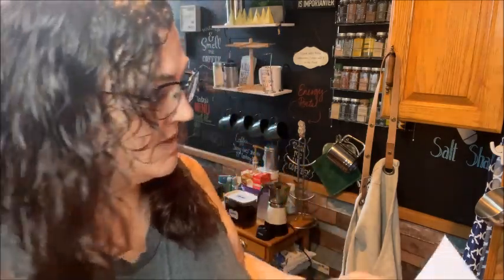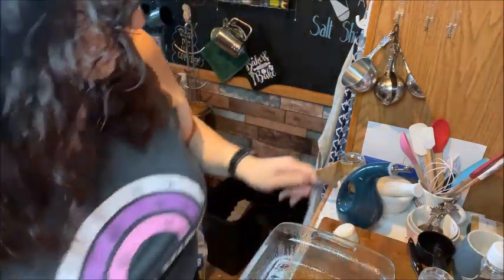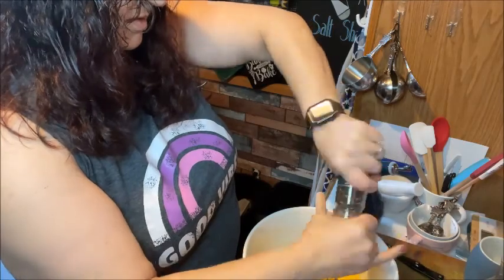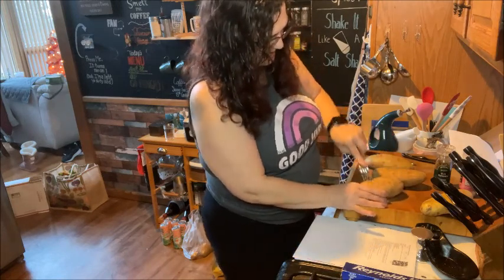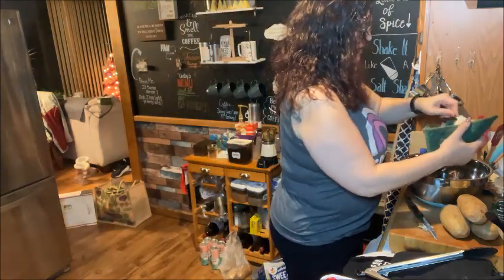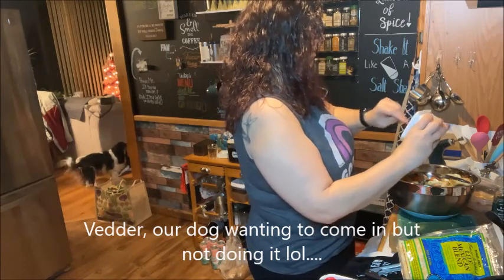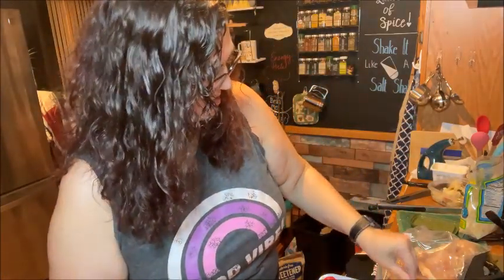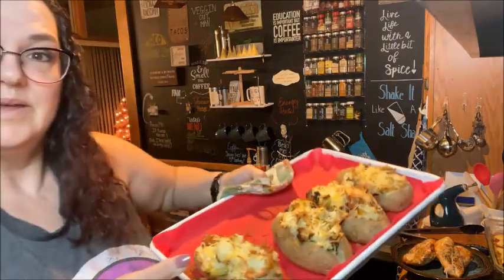Groundhog Phil, A Breakfast Casserole, and Baking Potatoes Twice| WW Friendly Recipes!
Hey fam!
Today I'll be doing WW Friendly recipes for you! A breakfast bake that is sure to please the masses, and Baking Potatoes twice which is SO delish and easy to do! I hope you enjoy!
Twice Baked Potatoes (I subbed Milk in place of chicken stock)

19th Floor by Bobby Richards
Forever by Anno Domini Beats
Cash Mashine by Anno Domini Beats
Like that by Anno Domini Beats
Gloss on the floor by NoMoBe

Link to Weight Watchers Sign Up (If you use it, I get a free month once your free month is over if you continue)

Thrive Market - Love this place!  You get some freebies and I get some Thrive Cash to use! It is worth the membership if you ask me!

Rakuten: Earn cash back for online purchases (Grove Collabrative and Thrive Market are included too!) Get some free cashback after first purchase, and I get some cash back as well. Win win!

Twitter: MrsMellyDi (although I don't use it often)